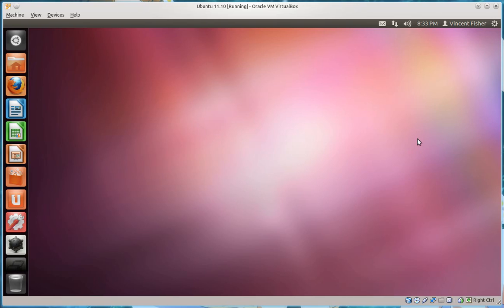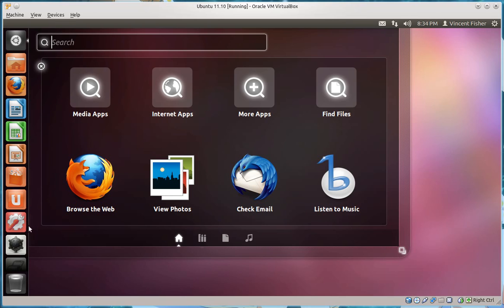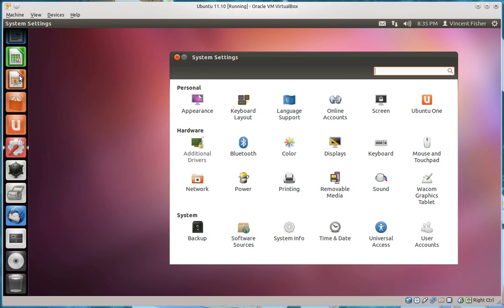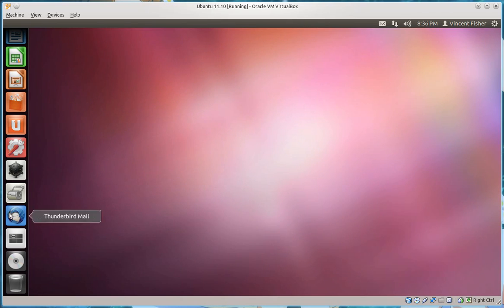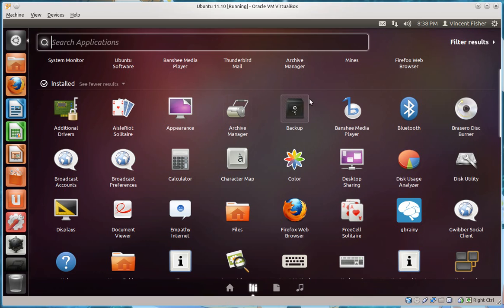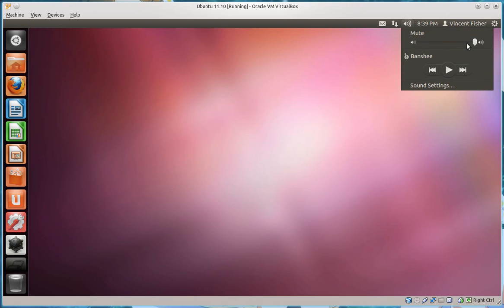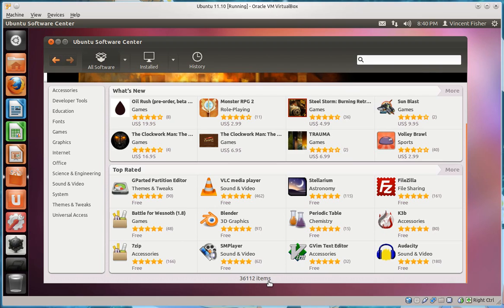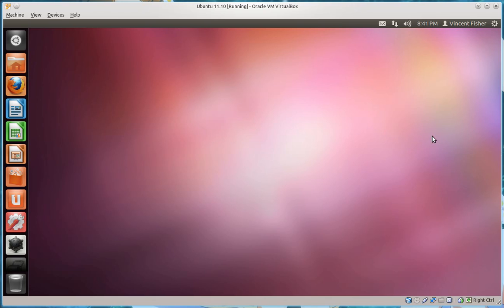Ubuntu 11.10 Final Release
This is the final release of Ubuntu version 11.10. In the video I talk about the changes that have occurred since my last video.